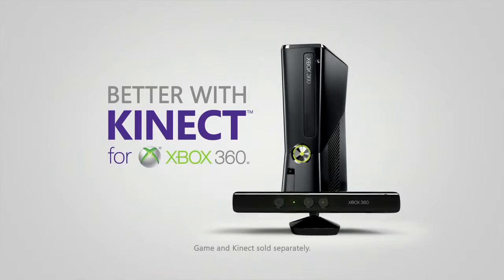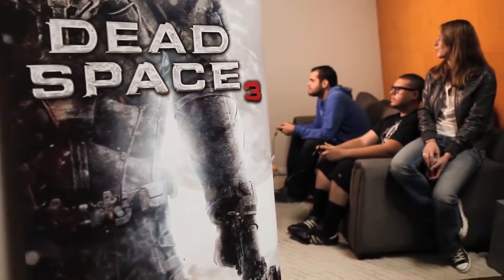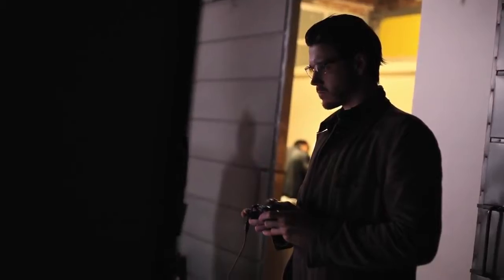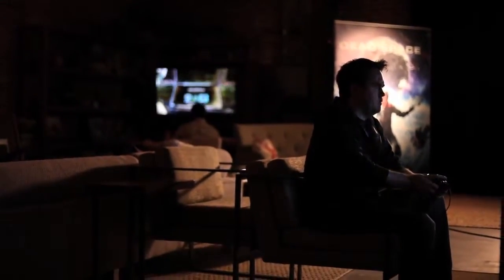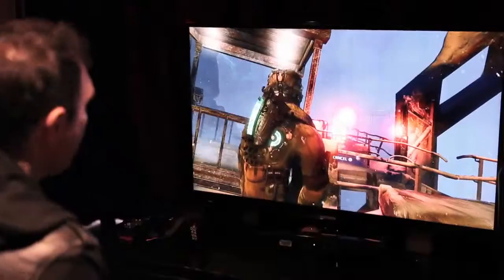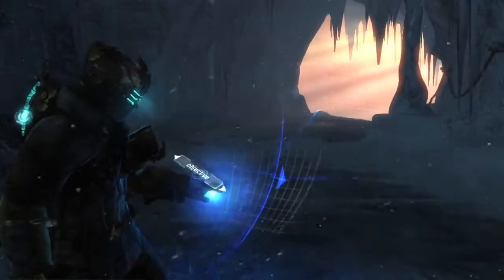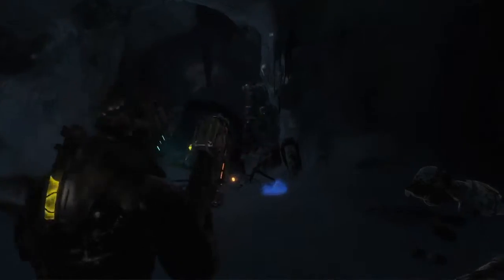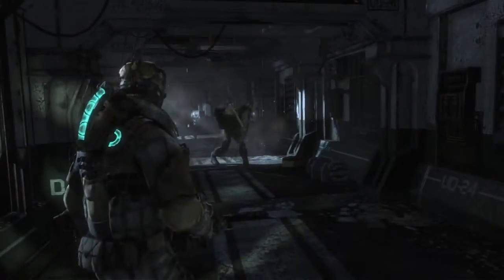Dead Space 3 - Better with Kinect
Add voice to your arsenal and amplify the immersion with Kinect! The first game to have co-op specific voice commands. See what our fans are saying about Dead Space 3 and Kinect in this new video.